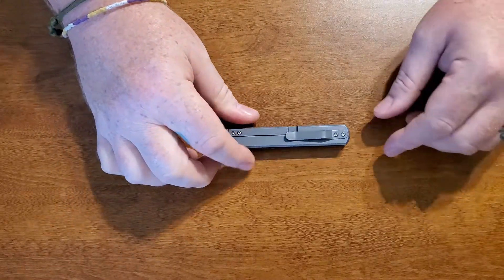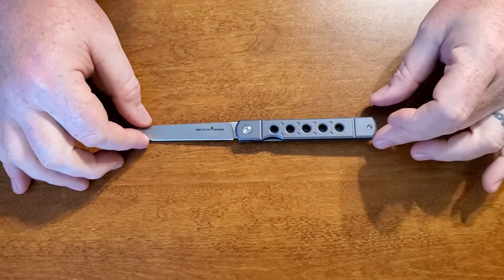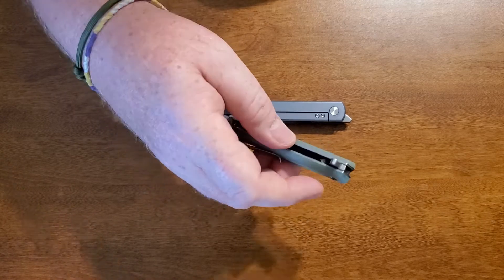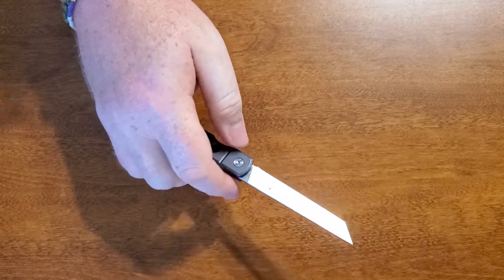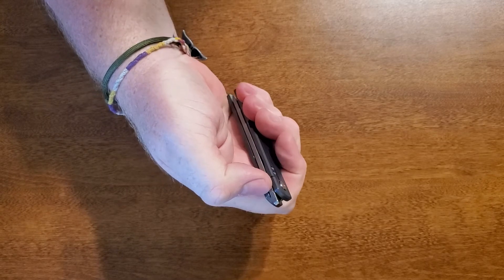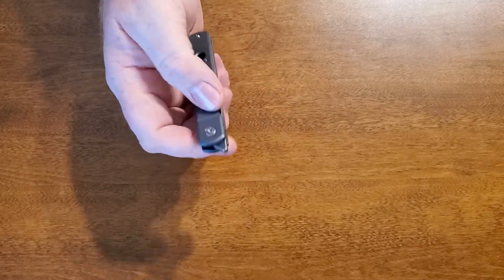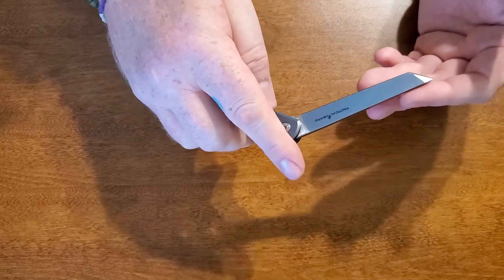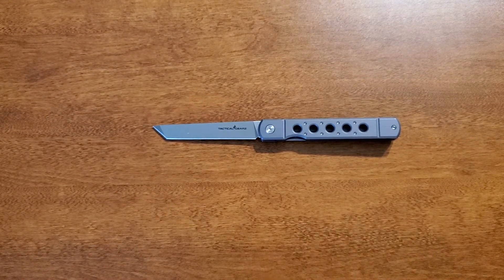TACTICAL GEARZ TG Kyoko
Not a huge fan of the front flippers.  I like to mess around w/ 'em, but not as an EDC.  I would highly discourage this as a 1st front flipper... get one w/ a lighter detent.  However, maybe fore the more experienced front flipper, this wouldn't be too bad!  Just needs one heck of a good sharpening (OOTB).  ;-)